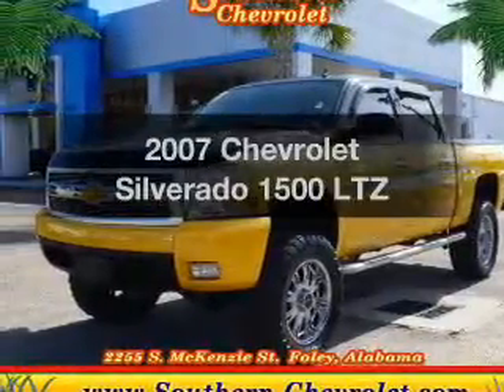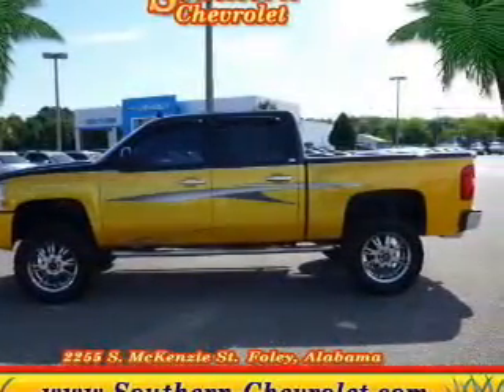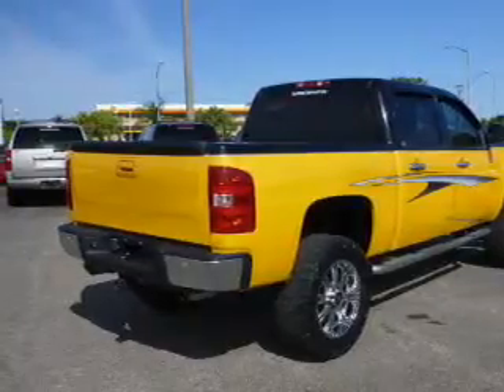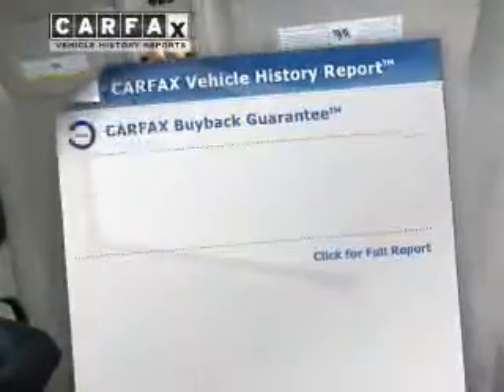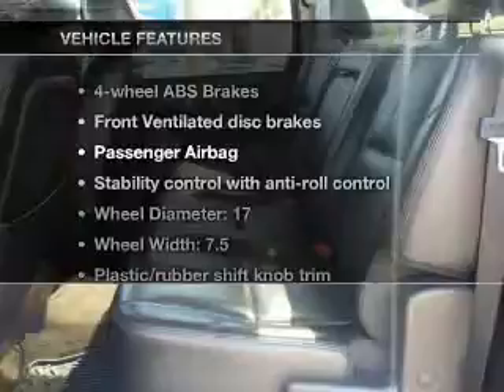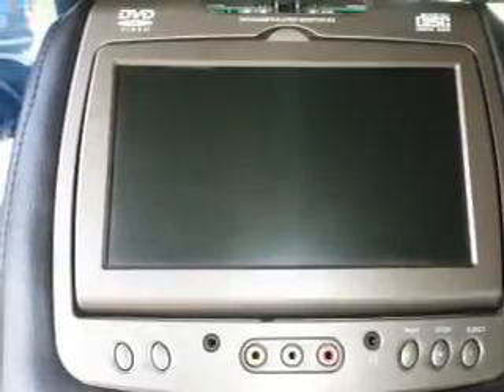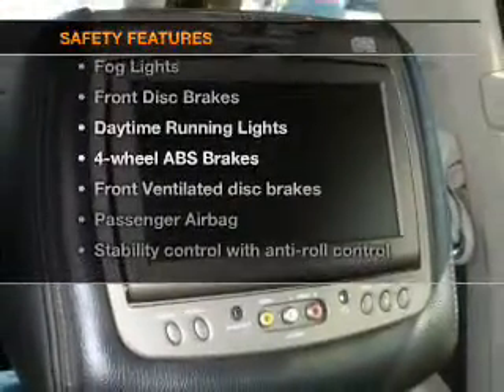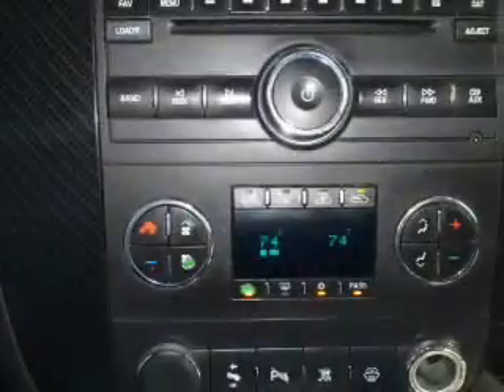2007 Chevrolet Silverado 1500 - Foley AL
Year: 2007
Make: Chevrolet
Model: Silverado 1500
Trim: LTZ
Engine: 5.3 liter 8 cylinder 16 valve
Transmission: 4-Speed Automatic
Color: Black
Mileage: 105936
Address:
2255 S Mckenzie St